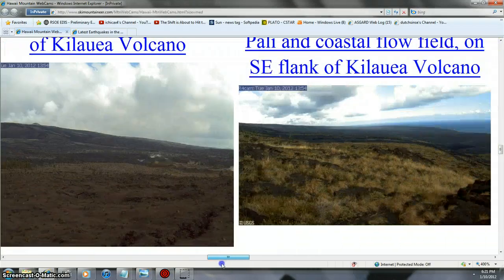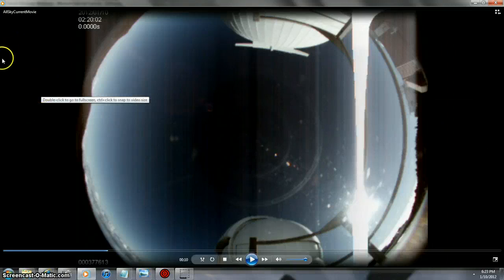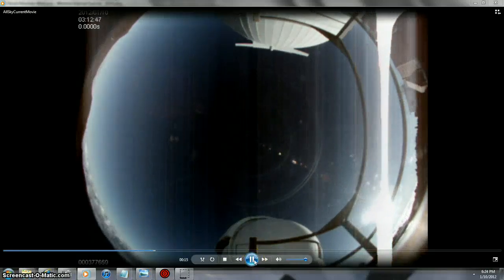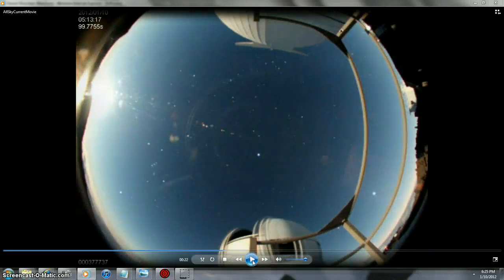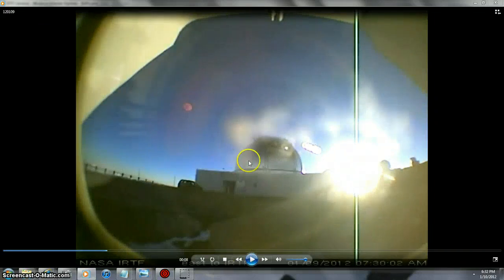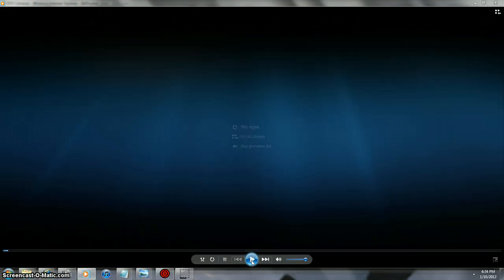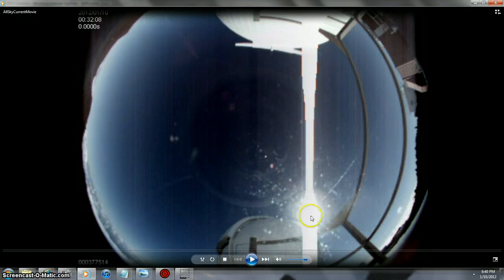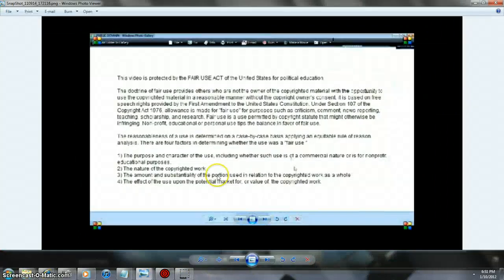NIGHT SKY HAWAII TELESCOPE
PULL SHOW MORE TAB THE SUN IN THE LEFT THEN JUPITER IS BRIGHTNESS RISE WAS 6:16AM HST =DELAY WAS TO CLEAR THE TELESCOPE DOME CAME UP AND WAS BRIGHT WITH MOON AND THE MOON IS RT. AT THE DISCRIPTION OF THE BLUE AND RED DWARF STARS = ORT CLOUDS ALSO | MINUS 4HRS TO MAKE HAWAII TIME MATCH TO CENTRAL TIME 10PM CENTRAL IS 6PM HST Jupiter | Moon///*** ALSO VENUS*** IS WHAT ROSE WITH MOON ***SEE BELOW READ ALL altitude | -37° 40' (below horizon) | 35° 9' ()
azimuth | 255° 30'  (WSW) | 75°  (ENE) CST CENTRAL STANDARD TIME = COVERT TO UTC OR HST TO MATCH THE CLOCKS
 Jupiter next rise | 10:16 *am *CST | Friday, January 10, 2020 |
***MOON RISE *10:19* pm CST 6:19 HST | Friday, January 10, 2020
next set | 9:10 pm CST 5:10 HST | Friday, January 10, 2020 | 11:00 am CST | Friday, January 10, 2020
constellation | Sagittarius | Gemini

Venus altitude | 9°  () | 35° 9'  () | -27° 7'  (below horizon)
azimuth | 250.9°  (WSW) | 75°  (ENE) | 254° 40'  (WSW)
next rise | 1:20 pm CST | Friday, January 10, 2020 | 10:19 pm CST 6:19 HST PM =  IS WHAT ROSE ITH THE MOON AND VENUS HAS BEEN FLAREING WITH ITS VENUS MOONS VOLCANOES ERRUPTING OR ITS ATMOSPHERE BLASTING AT THE SUNS CME'S AND FLARING PLUS.+ THE SUPERGIANTS MAIN SEQUENCE  | Friday, January 10, 2020
THE MOON AND JUPITER ROSE AT DIFFERNT TIMES AM AND PM  TIME